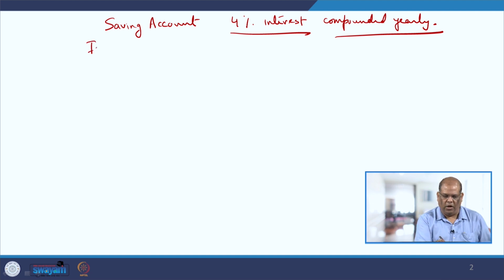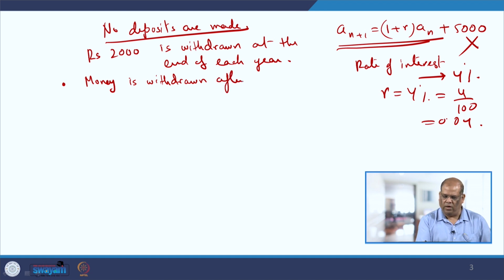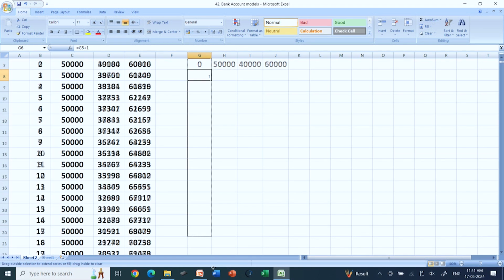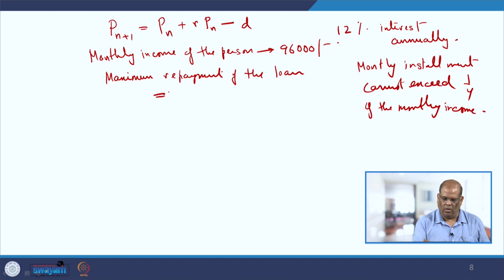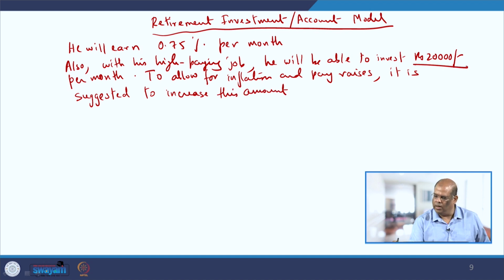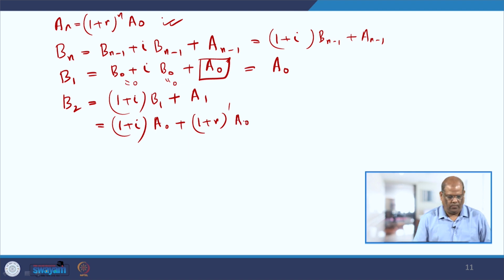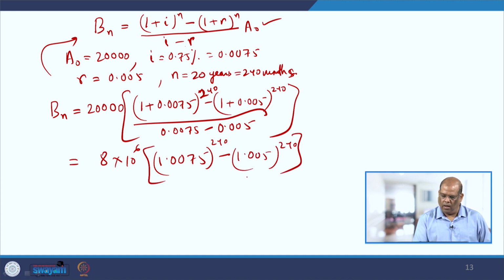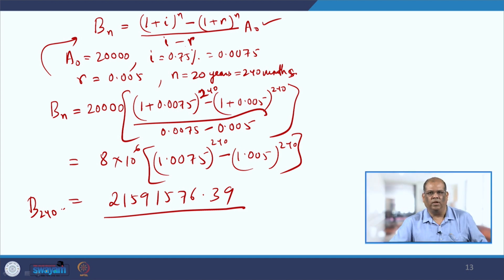Lec 42: Bank Account Models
This lecture discusses common bank account problems we face daily.